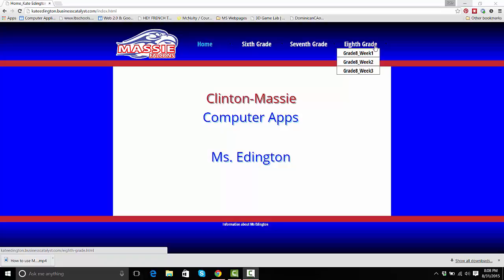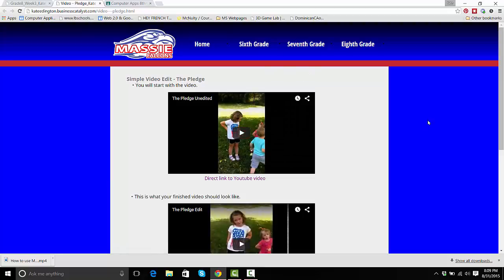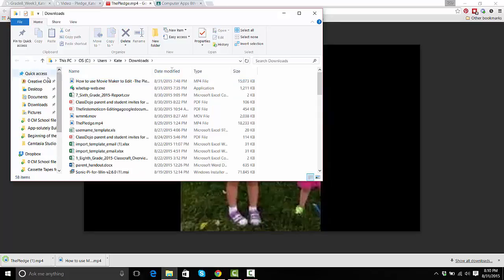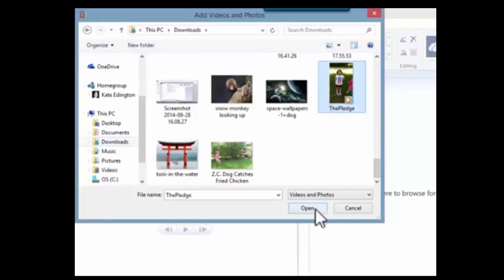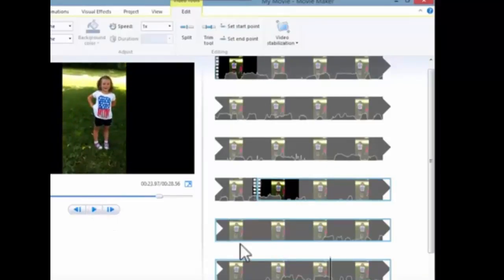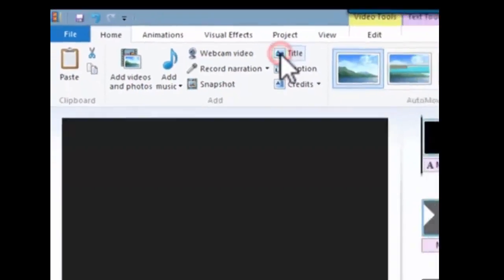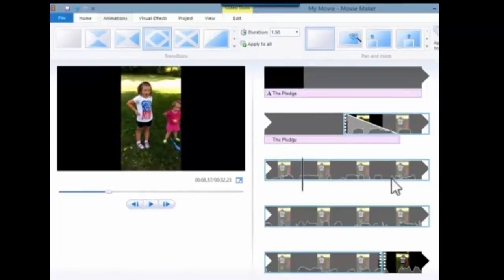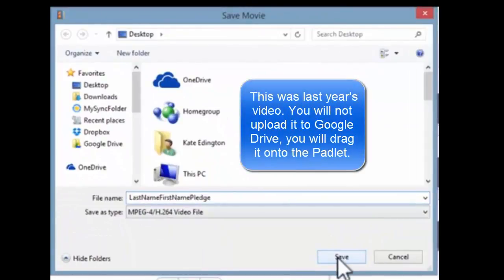Simple Video Edit2015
Using Movie Maker to edit a video. Downloading it from the website and uploading it to the padlet.